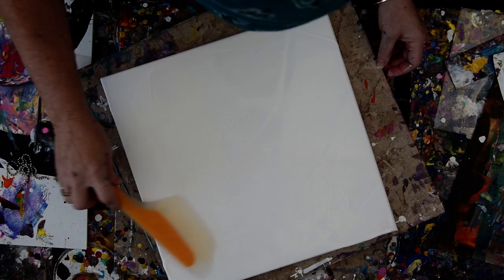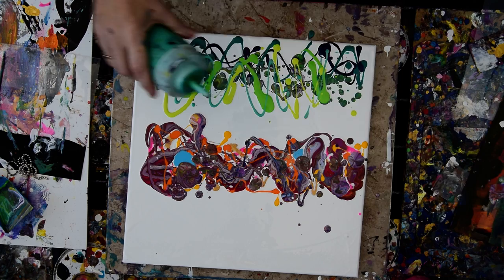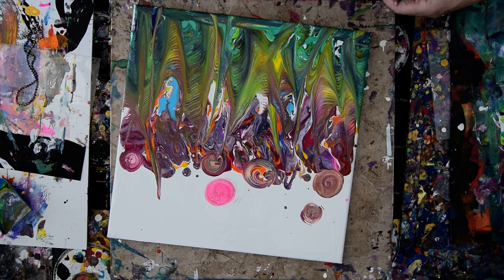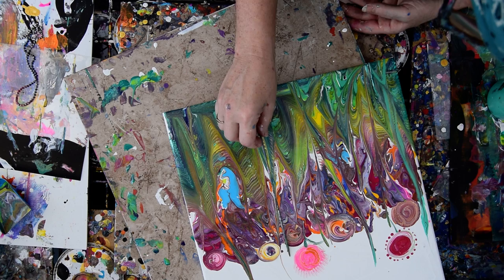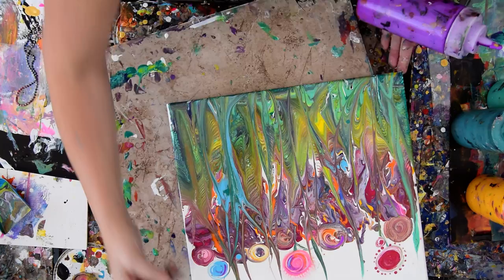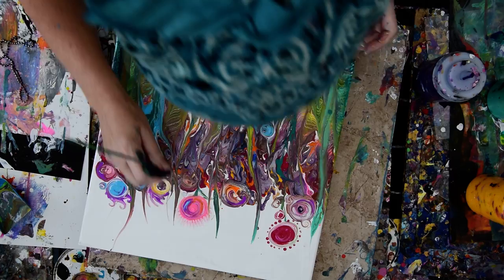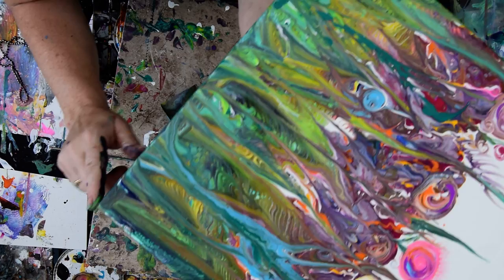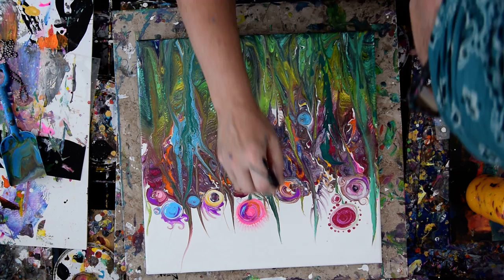Fluid Acrylics, Bright, Fresh, Spring Flowers, Ribbon Tipping & Chains #4538-3.10.19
I am using a 14"x14" Canvas covered in a layer of white paint to allow the next paint added to flow and move freely and help facilitate patterns forming in the paint.M y colors are premixed in squeeze bottles with added flow agents. I have  2 different assortments of paint colors that will be used to create the foliage area and the flower area separately by drizzling ribbons of paint over the layer of wet paint I started with and then tipping the canvas to spread the patterns. But there seems to be too much paint on the canvas so I drop some ball chain into the paint and pull it to create new patterns and spread the paint. I  use a Bamboo skewer's dull end to manipulate the flowers, adding dots, creating spikey petals and spiraling flower heads.
     My "pouring" mixture or "recipe" is simple- 10-20% Golden Gac 800 goes into 80 or 90%  color to start the mixing process. Mix thoroughly. I add Floetrol,( minimum)enough to double the volume. You could use a more expensive alternative. I like Deco Art pouring medium. If you use squeeze bottles as I do, add a marble and shake your paints every time before you use them. All my acrylic paints are mixed in advance and contained and stored in squeeze bottles. I add no silicon. To create the pearlescent effects seen in most of my artworks I use "Golden's" Iridescent pearl "Fine" added to colors. By "eye " until I am pleased with what I see. Every day I learn new things. I will never stop experimenting and I  am happy to share what I discover with you. To see finished wet and dry versions of all my Youtube demonstration artworks for sale  visit my Expressionist Art Studio Gallery Fb albums linked below